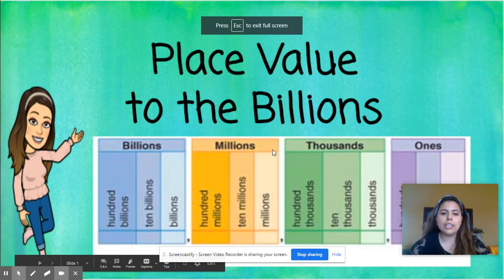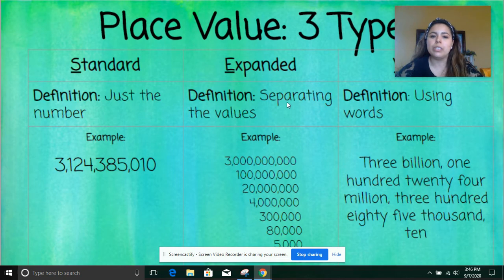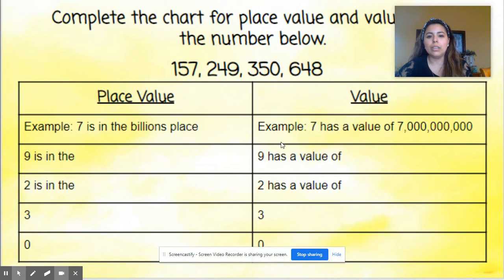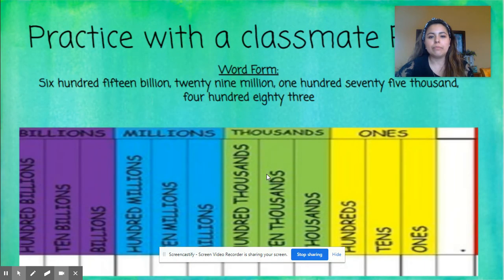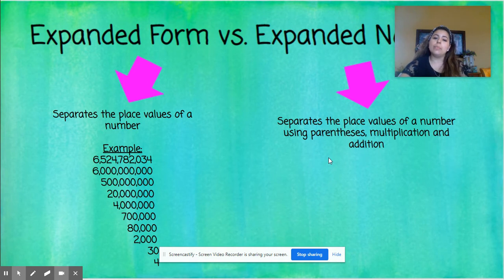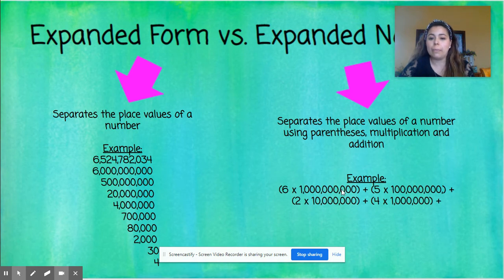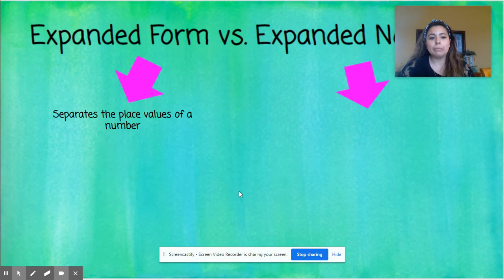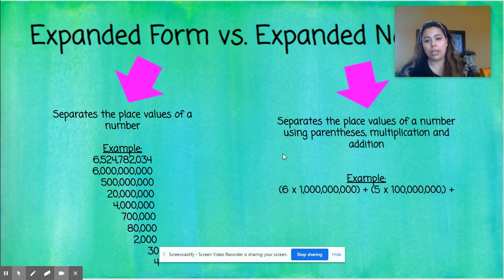Place Value to the Billions Sep 7, 2020 3:51 PM